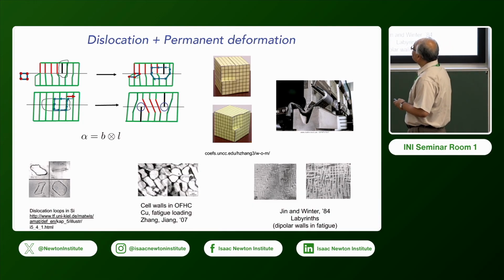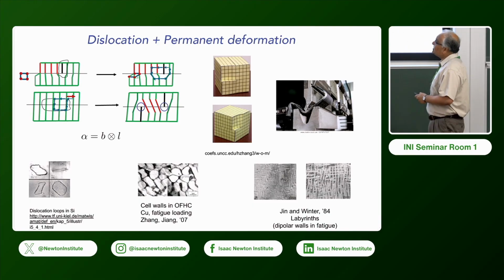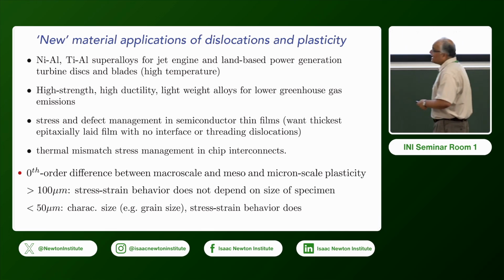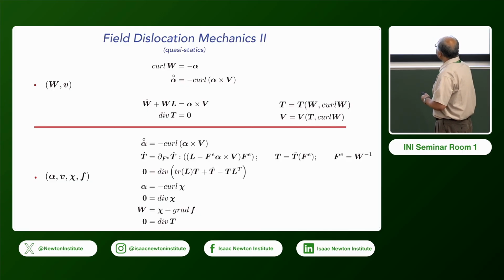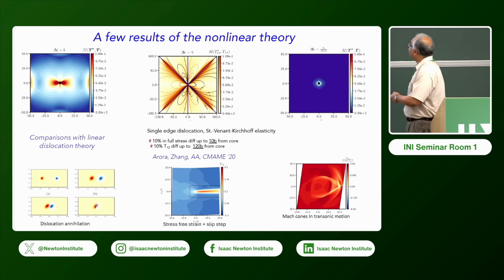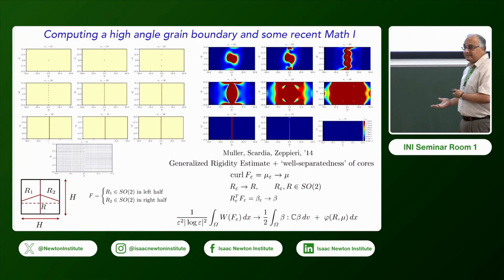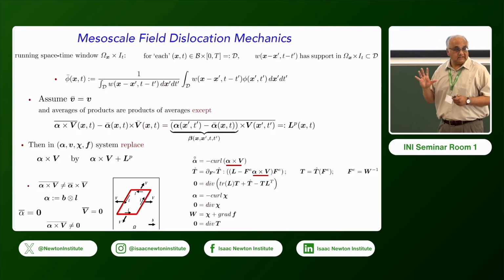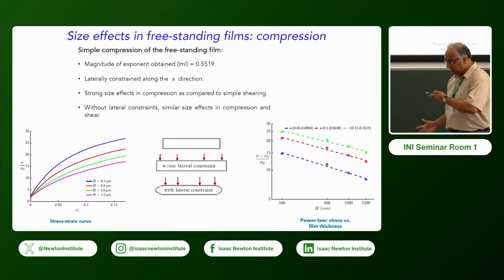Prof. Amit Acharya | Continuum mechanics of dislocation induced meso/macroscale engineering plast...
Title: Continuum mechanics of dislocation induced meso/macroscale engineering plasticity
Speaker: Professor Amit Acharya (Carnegie Mellon University)
Date: 19th Aug 2025 - 9:30 to 10:15

🗓️ Event: (DNMW06) Recent challenges in the mathematical design of new materials